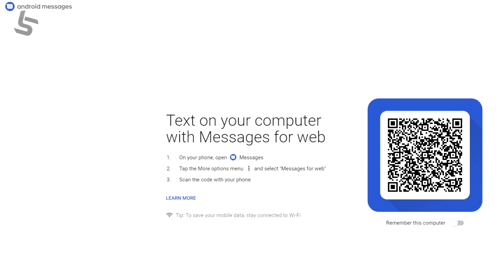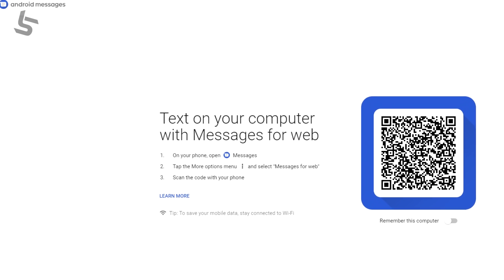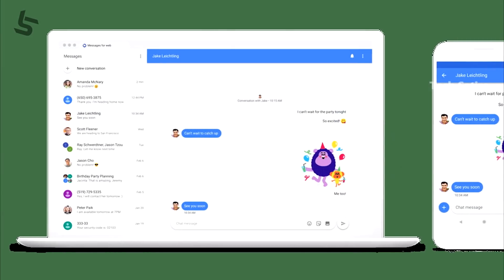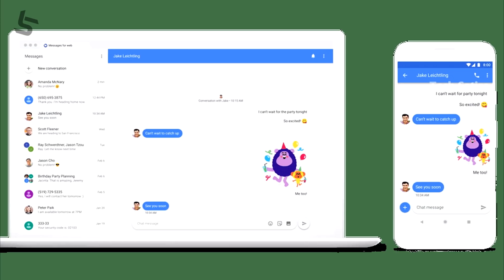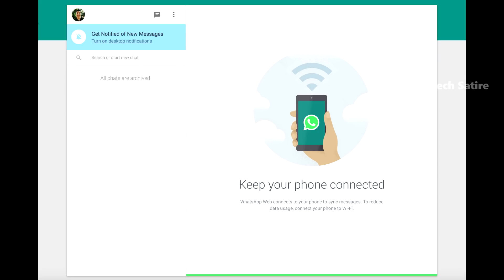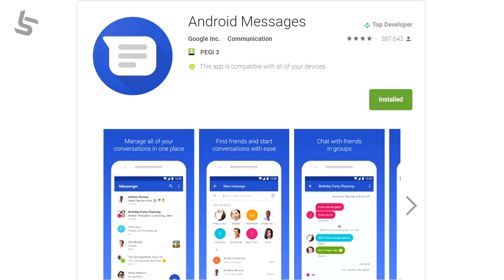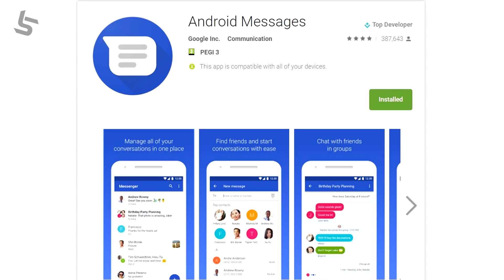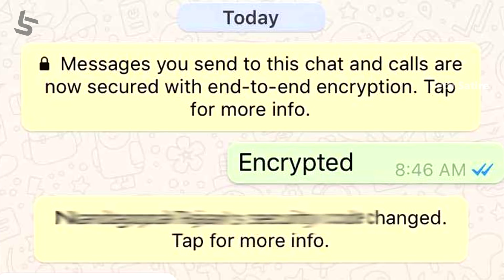WhatsApp யாருமே Use பண்ணாதீங்க! Google சொல்லுது!! 😱😱 ( Tamil ) | Tech Satire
Google Android Messages App - RIP WhatsApp ? Android Messages Web & Disadvantages in Tamil | Tech Satire